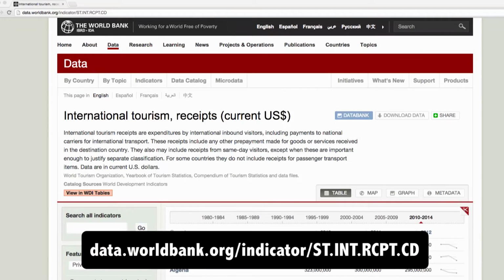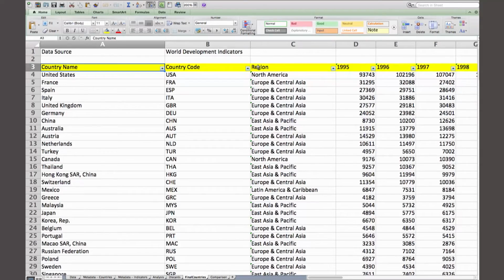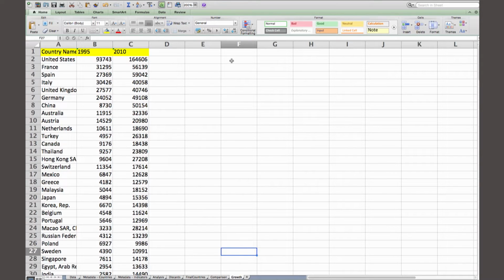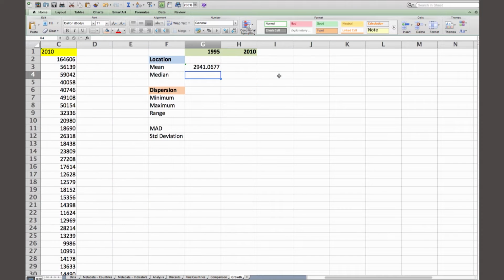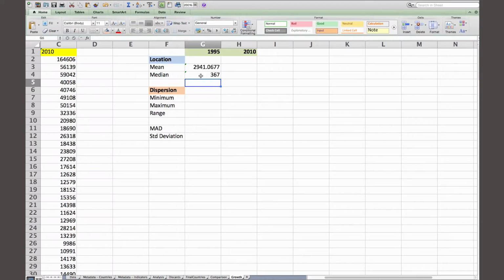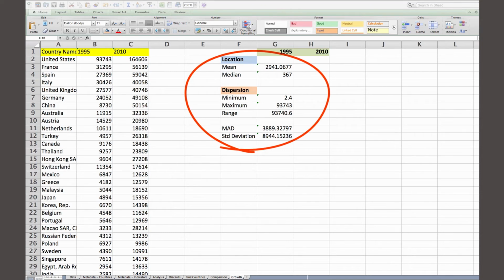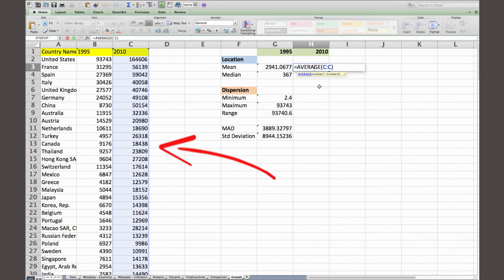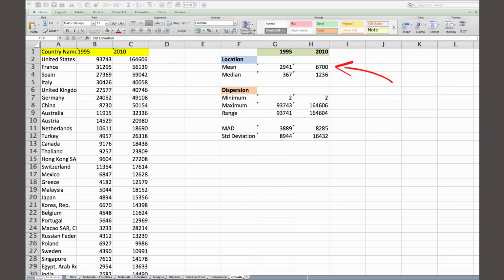IIMQM101T116-V007700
SV_SFB_W01_C09B.mp4